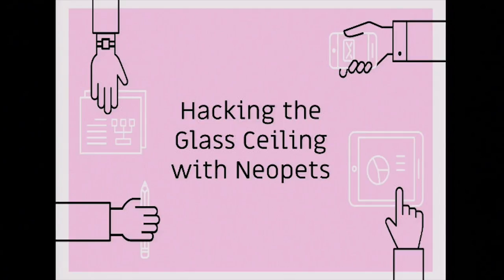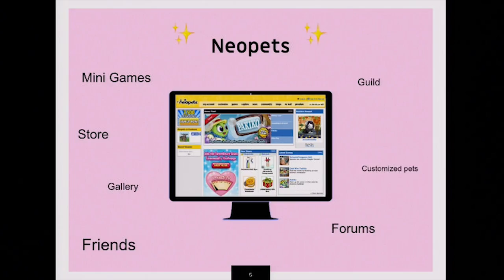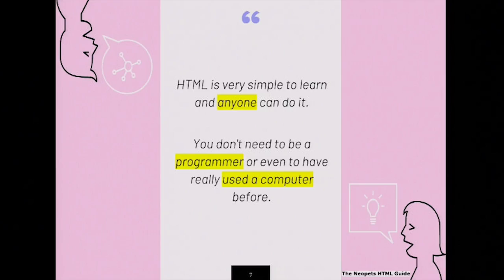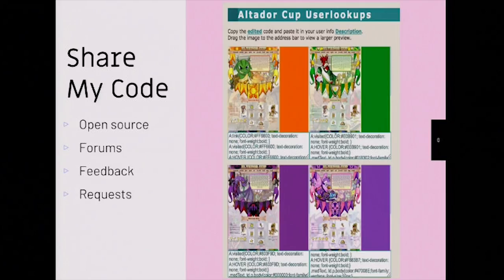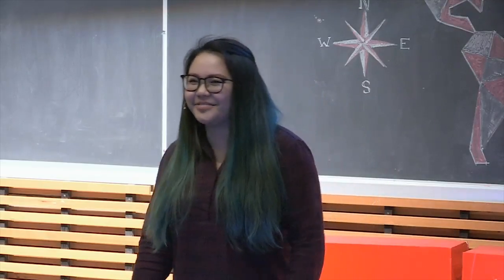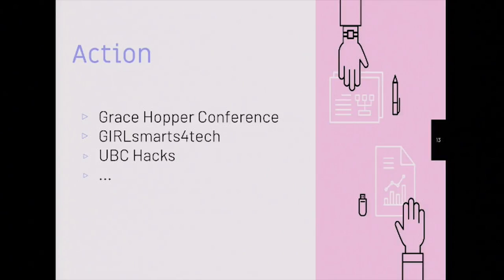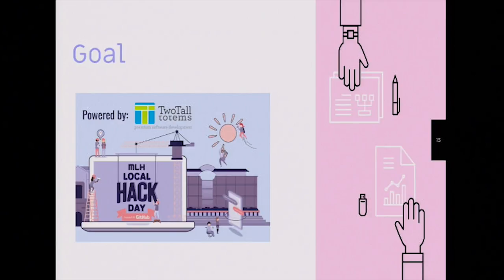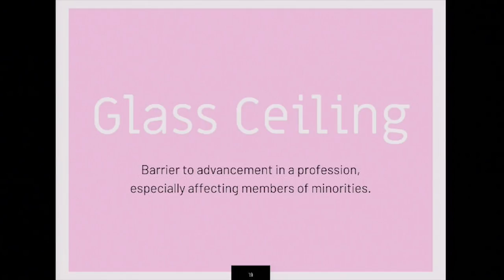Hacking the Glass Ceiling with Neopets | Charmaine Lee | TEDxUBC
Charmaine shares her story of how she discovered open source through Neopets and then how she made her way to hacking the glass ceiling— a barrier to advancement which underrepresented groups within their professions face. Her goal is to help delegates understand why diversity matters, or to make you fall in love with Neopets, or both. Charmaine Lee is a 2nd year computer science student at UBC, currently interning at Microsoft as a Program Manager. She is a hackathon enthusiast who also dabbles in writing. Talk to her about PWAs, VR / AR, sitcoms or musicals! If Charmaine had listened to her dad and started playing less computer games, she wouldn’t be here today. This talk was given at a TEDx event using the TED conference format but independently organized by a local community.